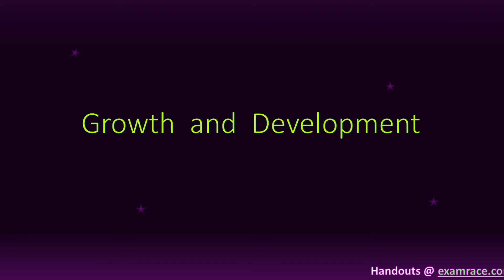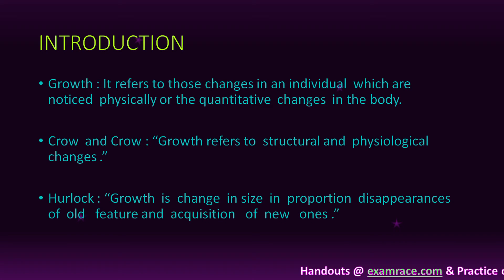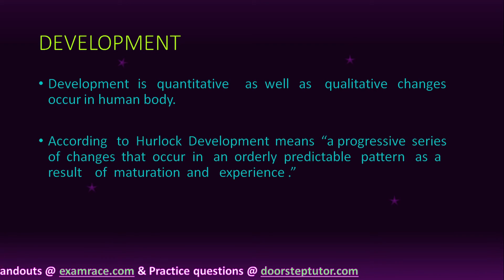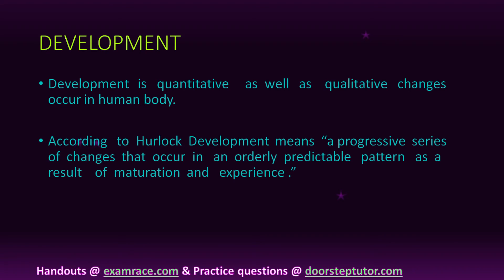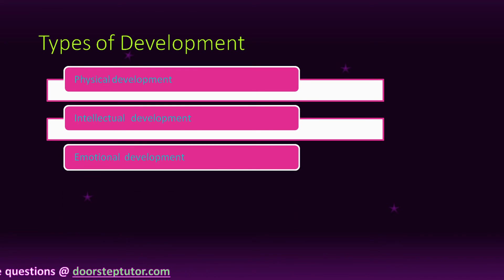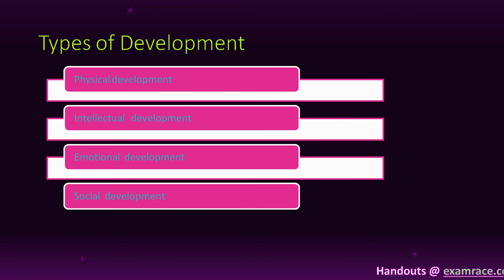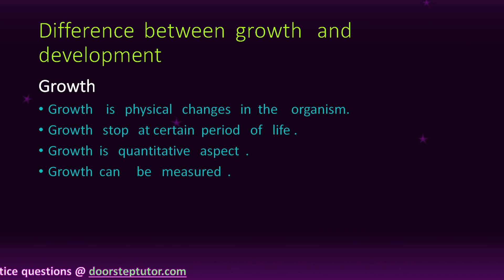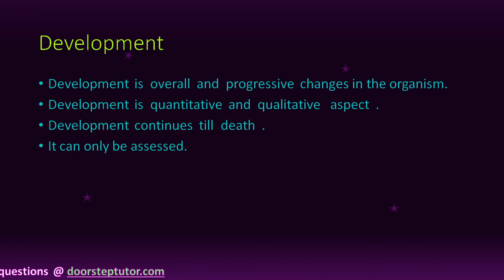Growth and Development: Types, Differences | Education | Psychology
Growth
Growth    is   physical   changes   in  the    organism.
Growth   stop   at certain  period   of   life .
Growth  is   quantitative   aspect  .
Growth  can     be   measured  .

Development   is   quantitative     as  well   as    qualitative   changes occur in human body.

According   to  Hurlock  Development  means  “a progressive  series  of  changes  that  occur  in   an  orderly  predictable   pattern   as  a  result    of  maturation  and   experience .”

Development  is  overall  and  progressive  changes in the organism.
Development  is  quantitative  and  qualitative   aspect  .
Development  continues  till  death  .
It can only be assessed.